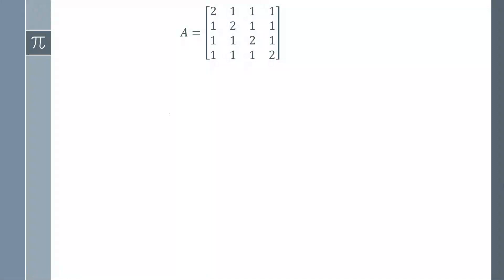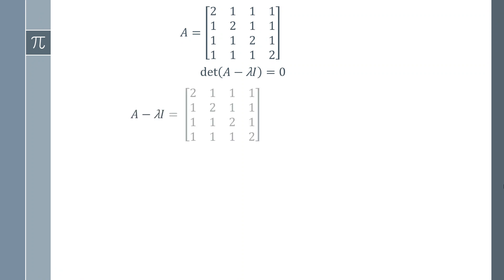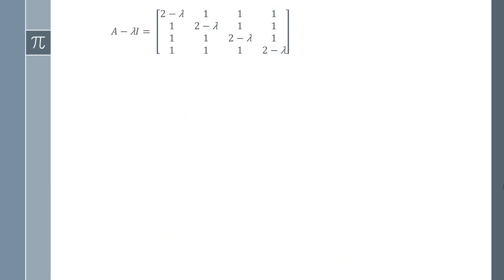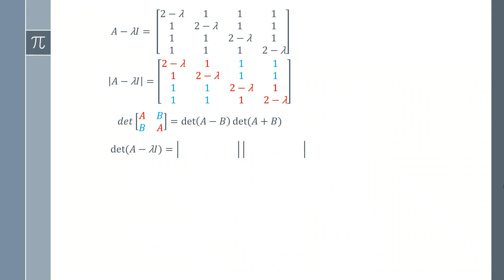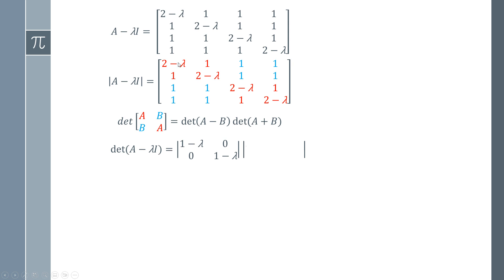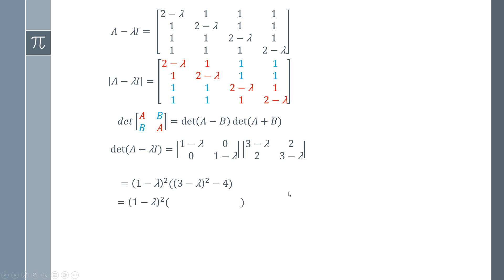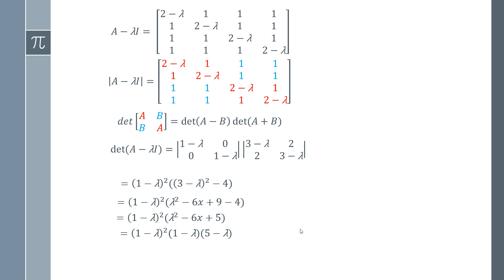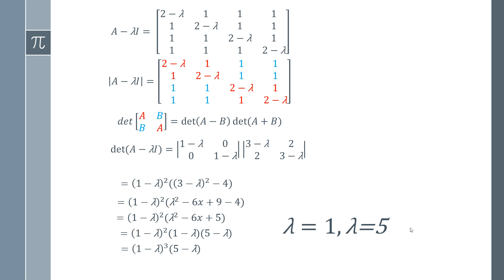How to Find Symmetric Matrix Eigenvalues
In this video, I will show you step by step how to find the eigenvalues of symmetric matrices. I will do this with a shortcut method that lets you very quickly find the determinant of a symmetric matrix with a very simple method. I have done with for a 4x4 matrix to illustrate how it can be done even for problems that you would normally expect to be complex.